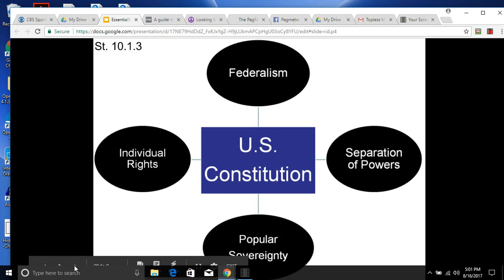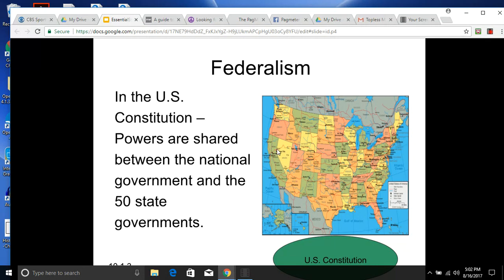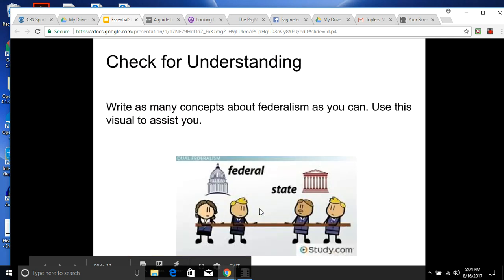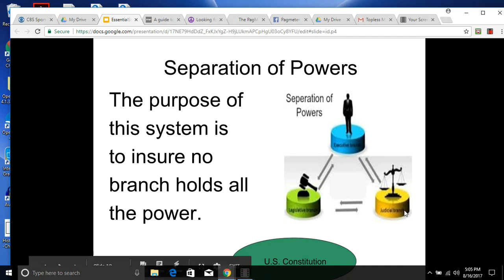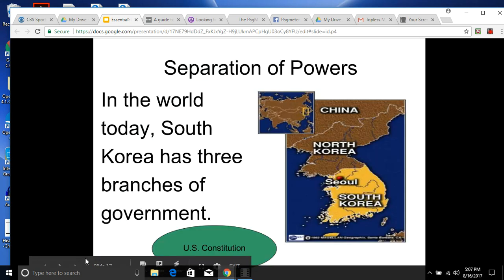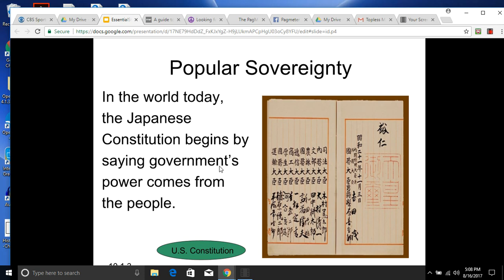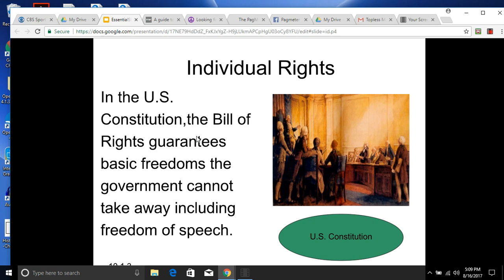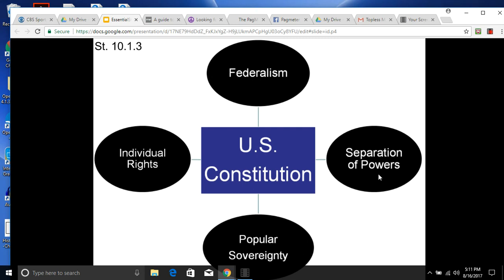Aug 16, 2017 5:11 PM